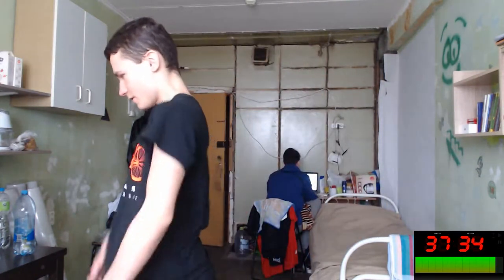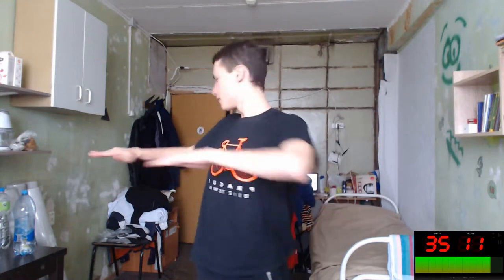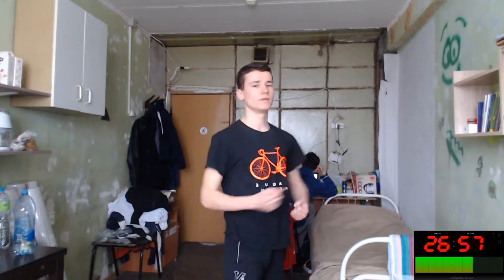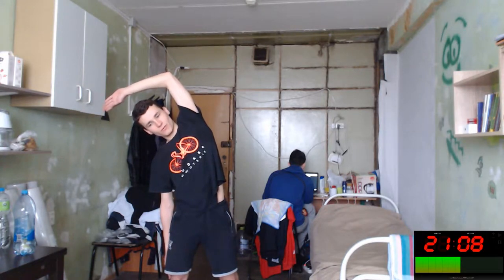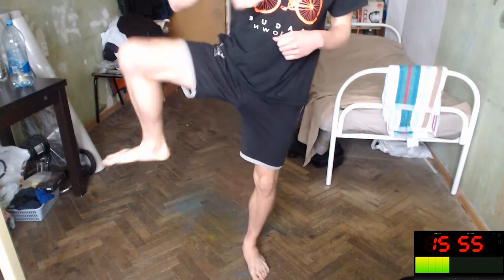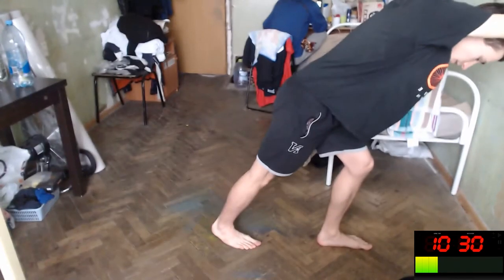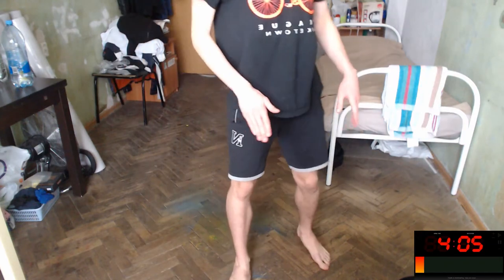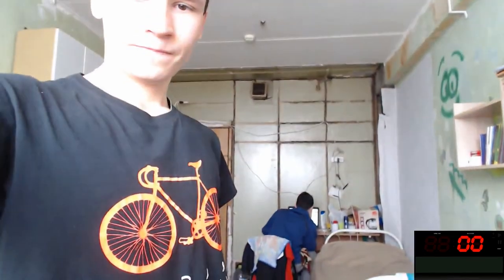Full Body 40 Minutes Simple Workout | EJSport 146